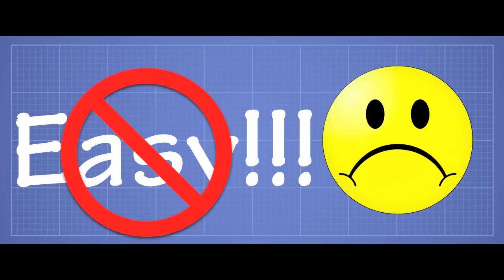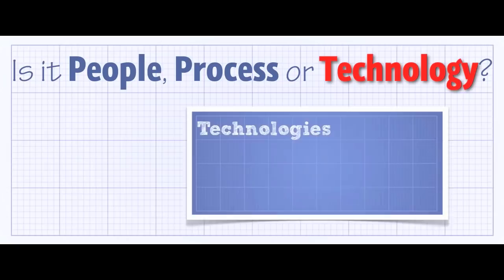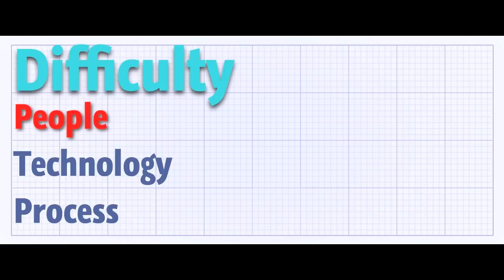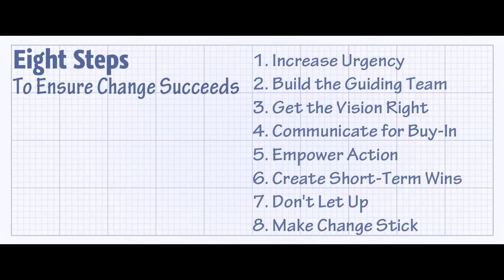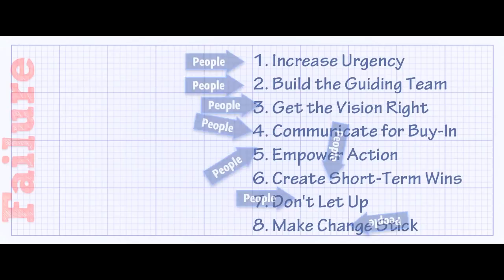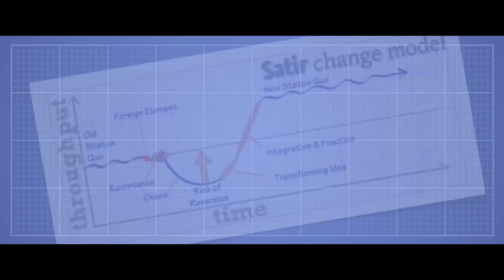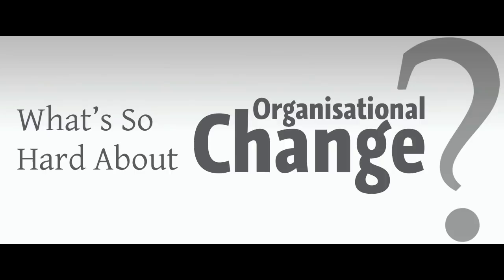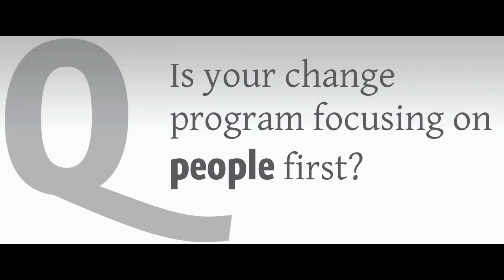What's So Hard About Organisational Change?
We know that 80% of change programs fail. Why?